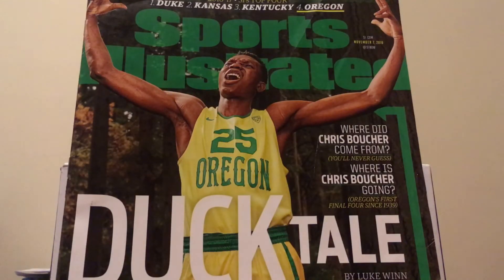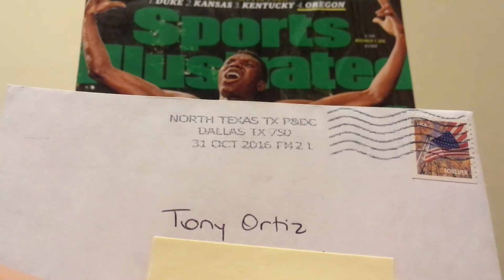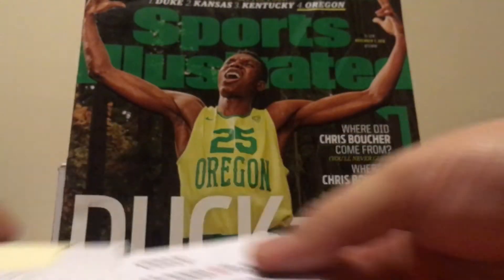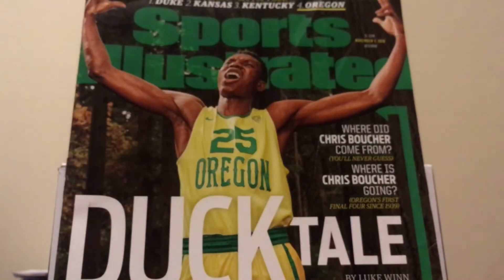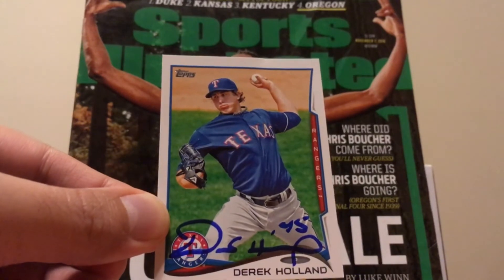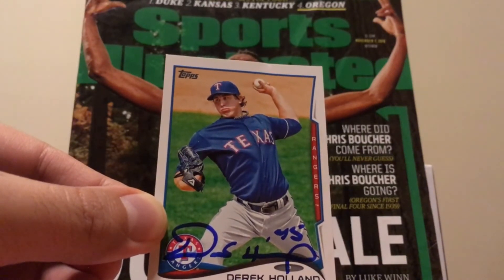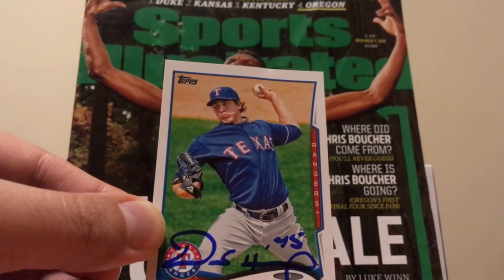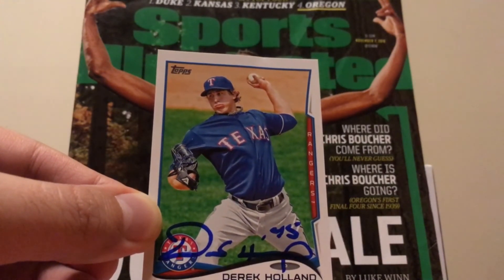TTM AUTOGRAPH SUCCESS - MLB - 11/3/16